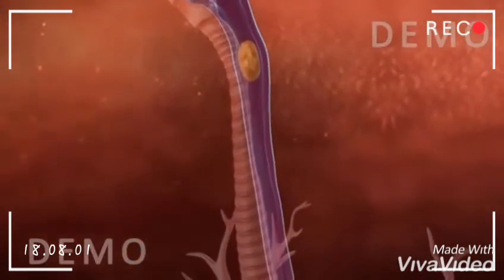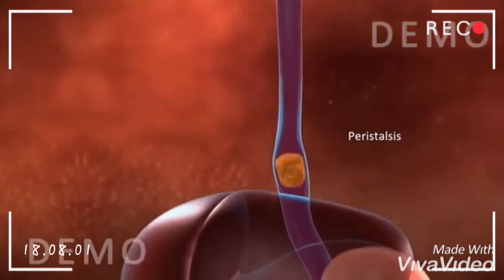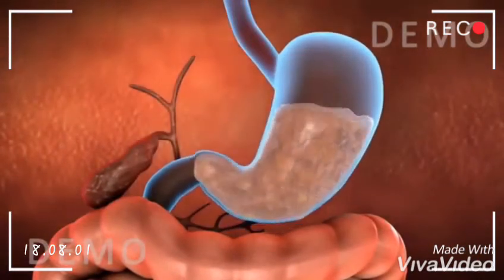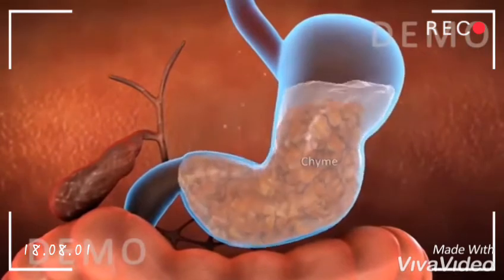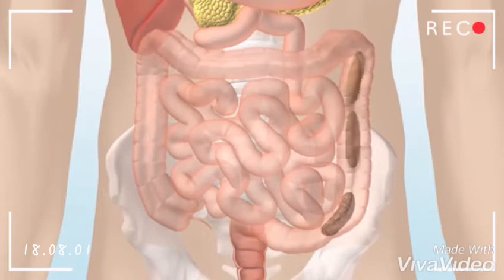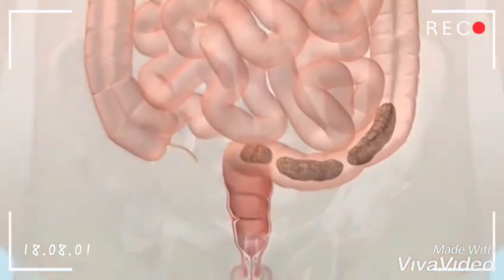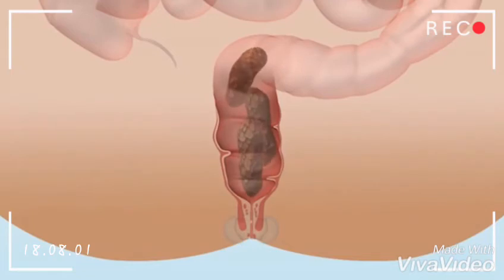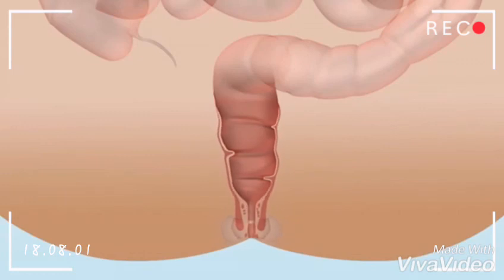Nurses Zone(documentary)-by-Chipo James Mainda=Digestive system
Did you know that its takes 1.9 days in males and 2.5 in females for digestion to be completely done? The digestive system and its functions.